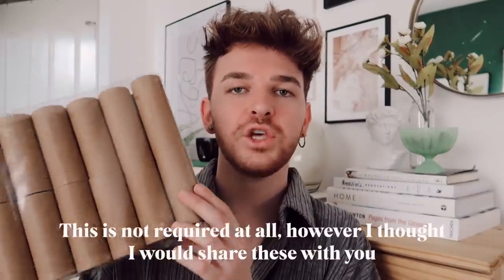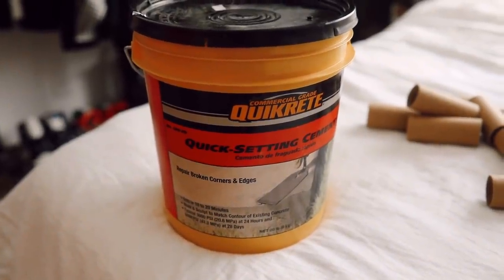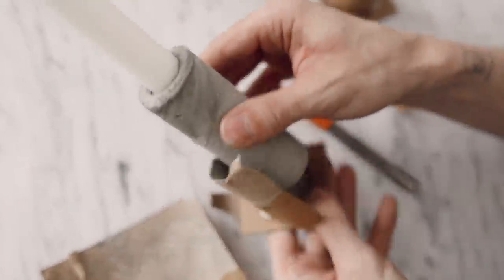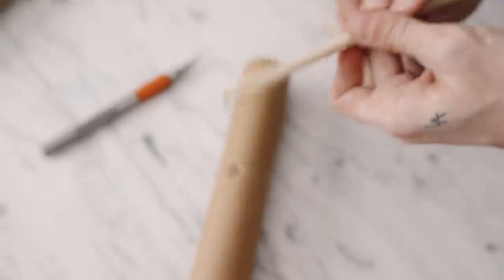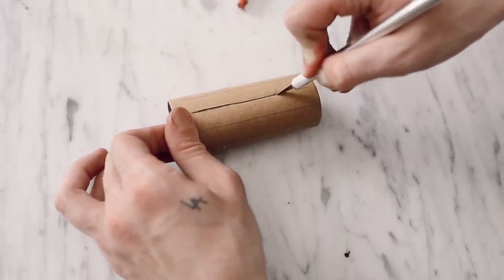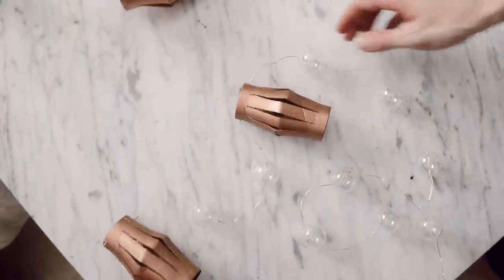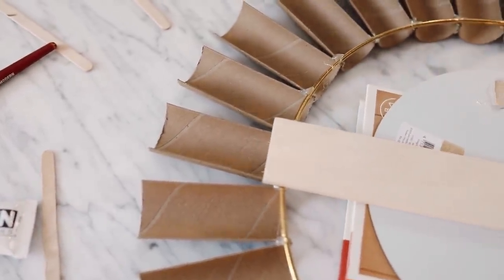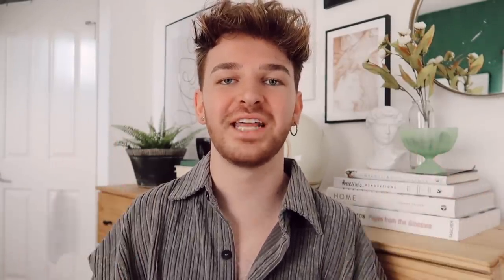EASY DIY Room Decor with TOILET PAPER ROLLS! 🧻 *Looks Super Expensive*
I've always seen toilet paper rolls as having so much potential when it comes to DIY! Today I decided to test my DIY skills and create 4 room decor ideas.

- Toilet paper rolls-
- 8” mirror-
- 14” metal hoop-
- Copper spray paint-
- String lights-
- Wooden tray-
- Gorilla Hot Glue Sticks

+ Other music from Lullatone